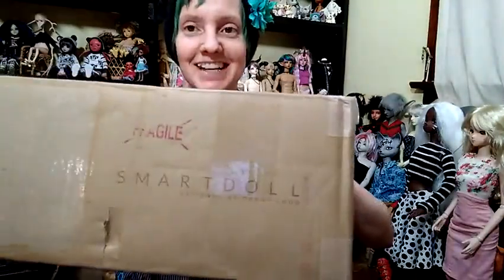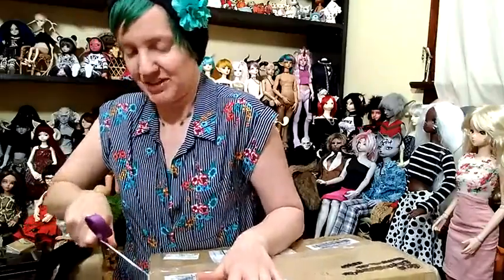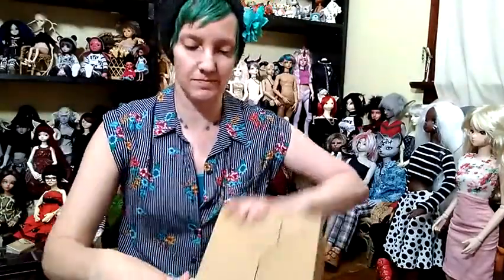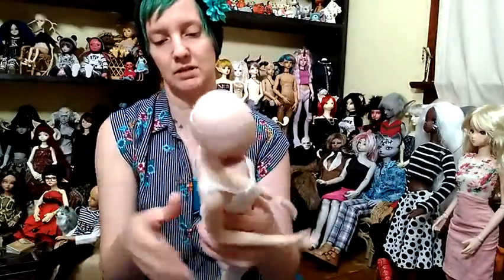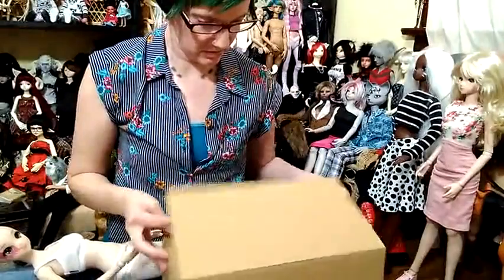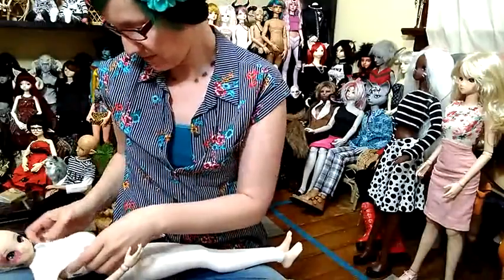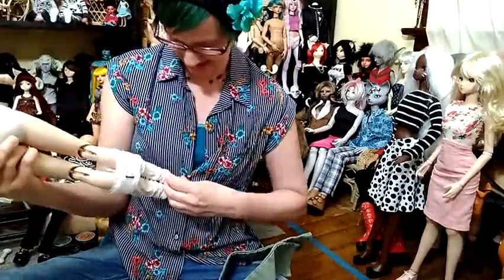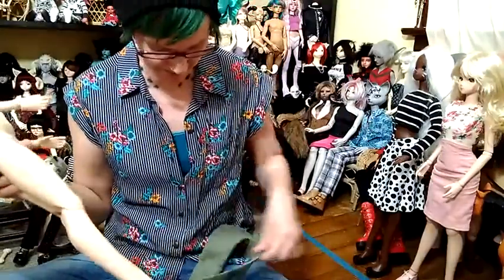Smart Doll Valiant Box Opening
My third Smart Doll Girl has arrived, her sculpt name is Valiant and she is in the Milk skin tone with a beautiful birthmark on the side of her face. I received her on 05/14/20 she was a second hand purchase that I just couldn't resist. And yes the video cut short ran out of space on my phone..oops.